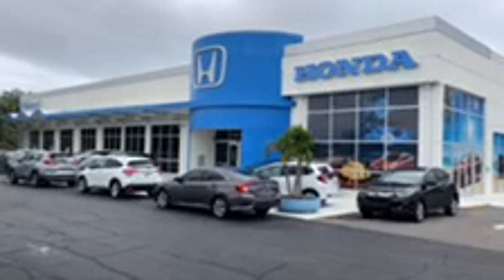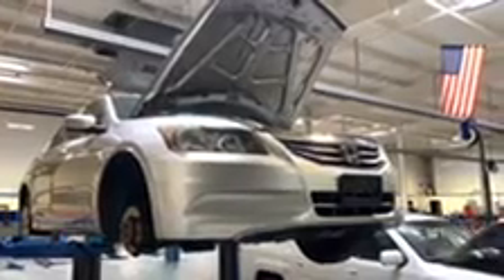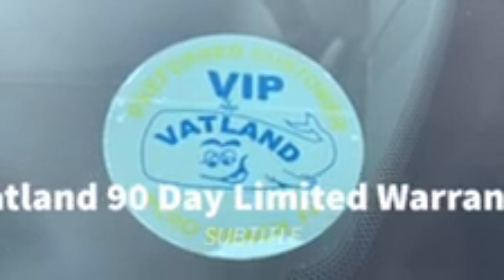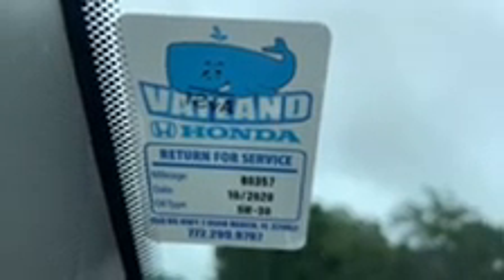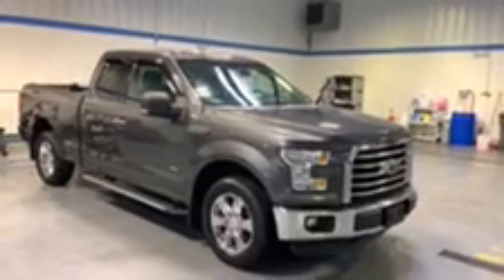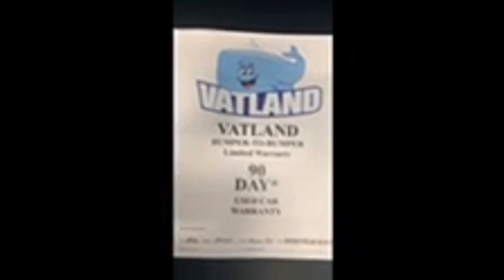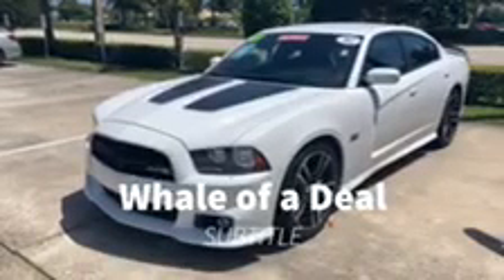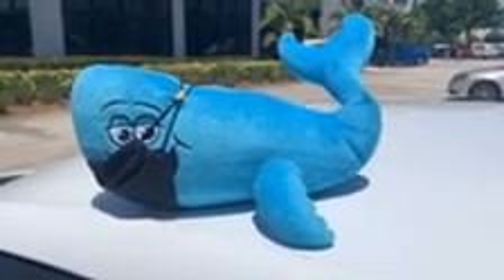Vatland Used Car Process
Wondering what happens to your trade when you purchase a new car? Here is our process.